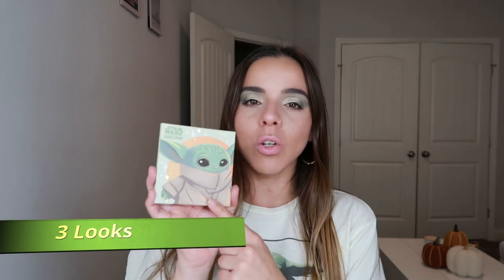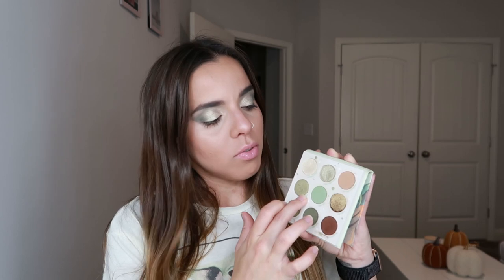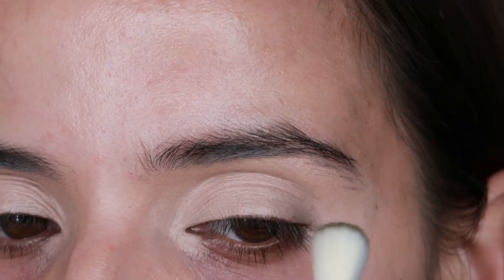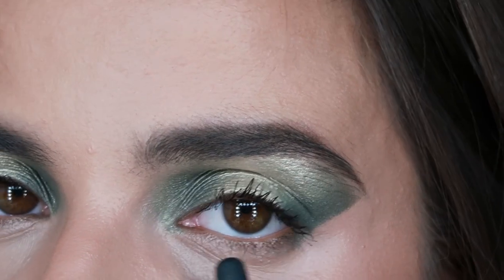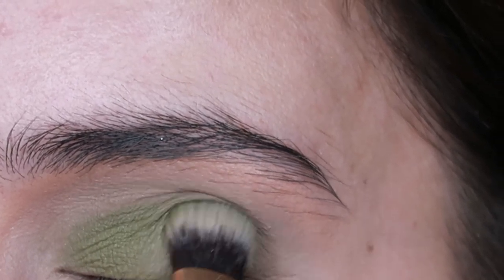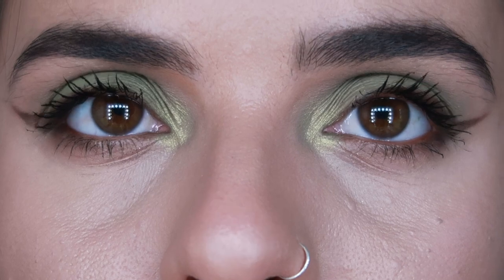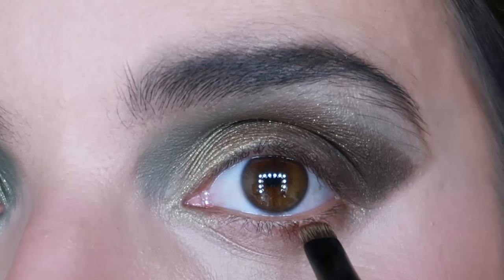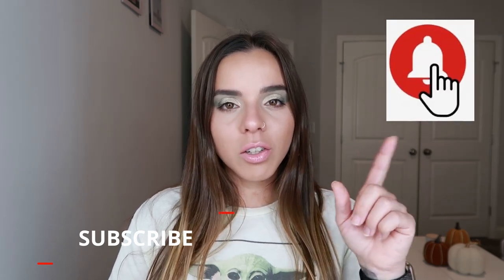MANDALORIAN THE CHILD BABY YODA COLOURPOP EYESHADOW PALETTE | 3 LOOKS 1 PALETTE MAKEUP TUTORIAL 💋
HELLO BEAUTIFUL!💋 It's nice to have you here 😍
Today I will be doing 3Looks1Palette for the NewColourPop
I will be sharing my First Impressions and give you a step by step tutorial on how to achieve these eye looks.

P.S: I'm so sorry for the weird camera angles. I just got a new camera and I am trying to get used to it as well as my new set up for it. Moving forward I will position it more centered in my eye.

🌻 Let me know which eye look was your favorite 🌻

Stay Safe and don't forget to smile :)
Sending you lots of love xoxo

PRODUCTS MENTIONED:

COLOUR POP THE CHILD PALETTE (BABY YODA)
COLOUR POP PRETTY FRESH CONCEALER
STILA LION FISH EYE LINER

BRUSHES USED:

BILLION DOLLAR BRUSH (DUAL ENDED)
LUXIE 250 LARGE EYE BLENDING
SEPHORA SMUDGE BRUSH
LAVISH BLENDING BRUSH
MAC 263 ANGLED BRUSH
FARAH BLENDING BRUSH
MORPHE M441
MORPHE M506